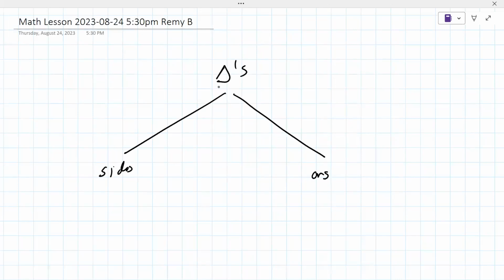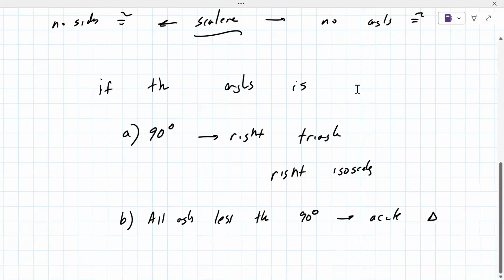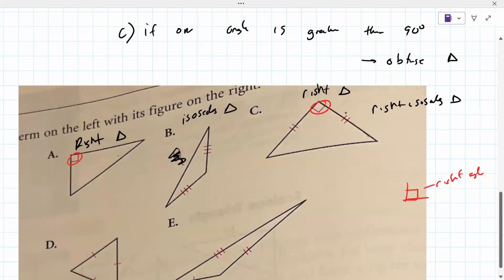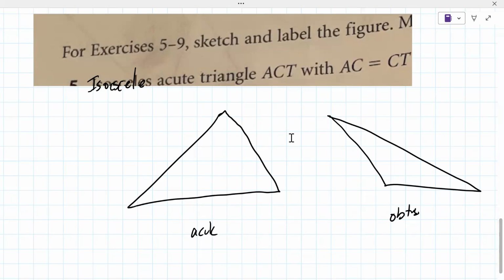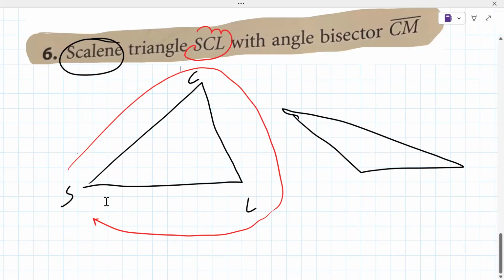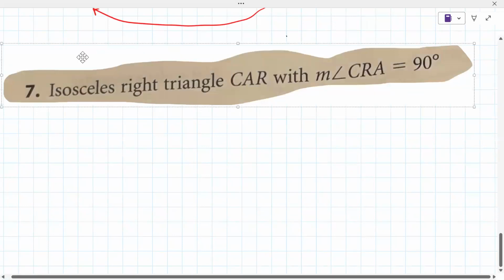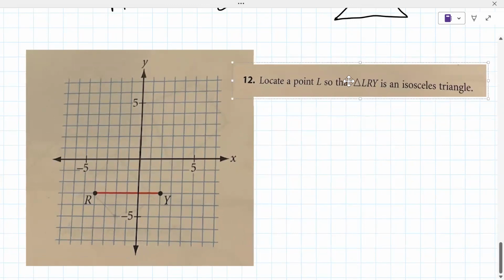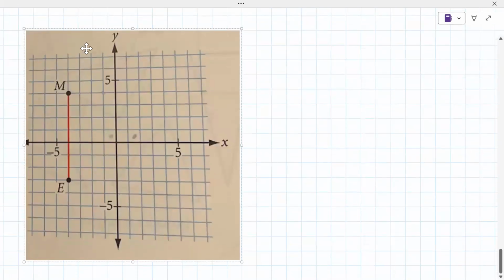High School Geometry Lesson [2023-08-28 at 5:30pm MST Remy B]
This lesson covered topics in Geometry including definitions of triangles from angles and sides.